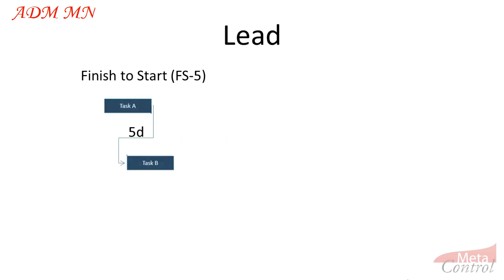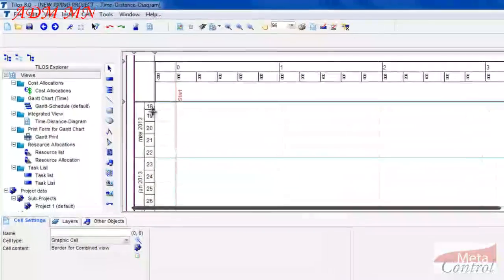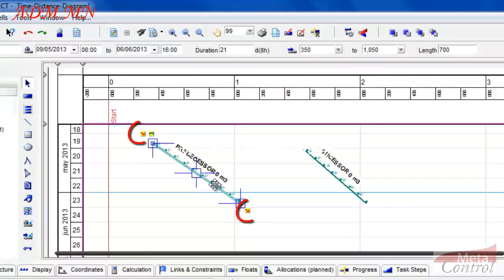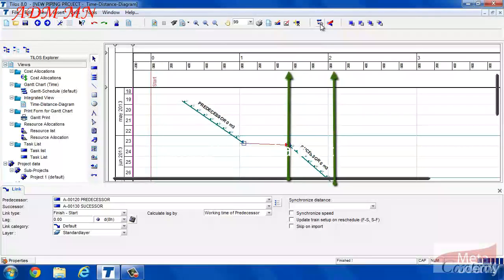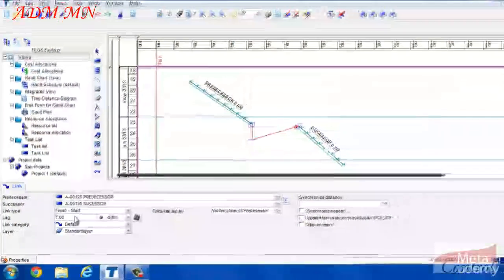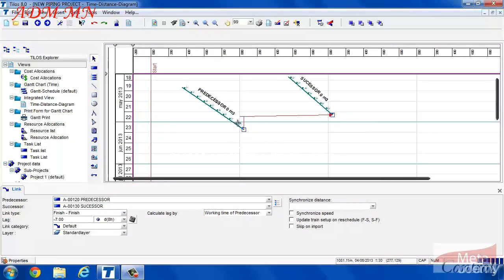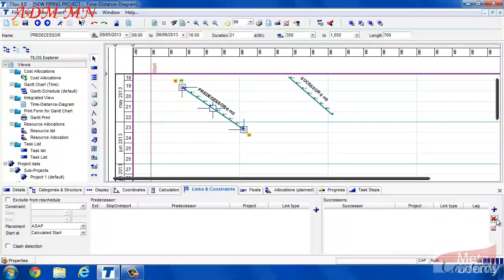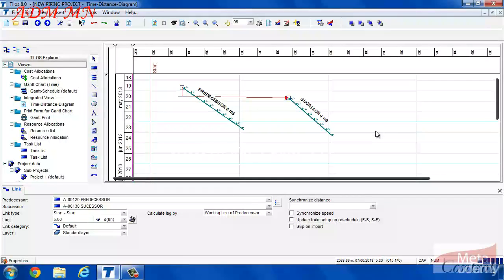011 Linking tasks, Tilos Course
Tilos Course